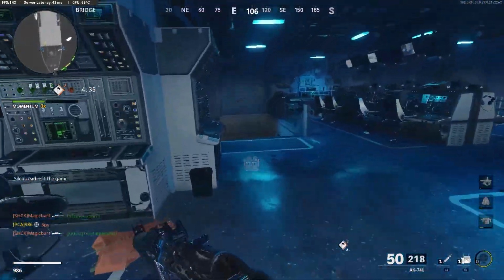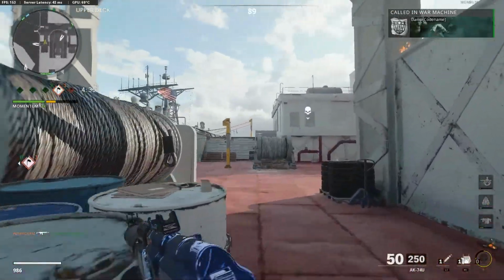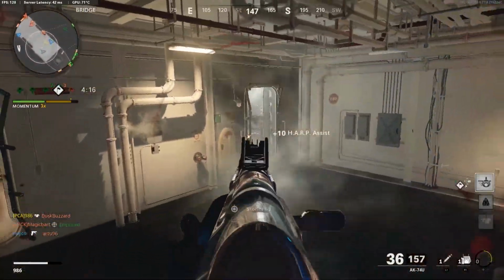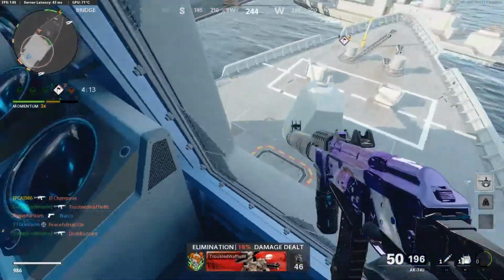League Play Criticism, Most Fun Game Mode, and Response Curve | Black Ops Cold War Commentary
Today we will discussing how treyarch can improve the league play ranking system, one of the most fun game modes I have been playing as of recent, and potential changes to response curve and my recommendation around it. Also the gameplay was a nice 200+ kills double nuclear gameplay (non-reverse boosted)

Send me in your non-commentated gameplays! I will review them with a subscriber breakdown to tell you what you are doing right and wrong as well as how you can improve!